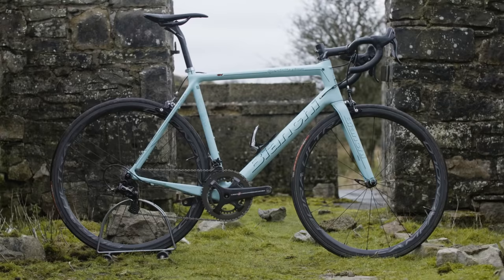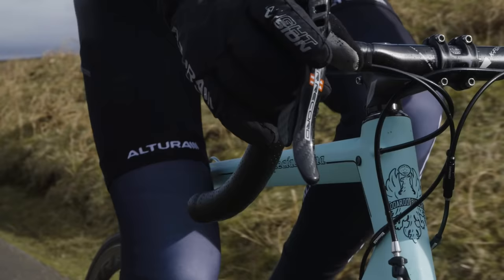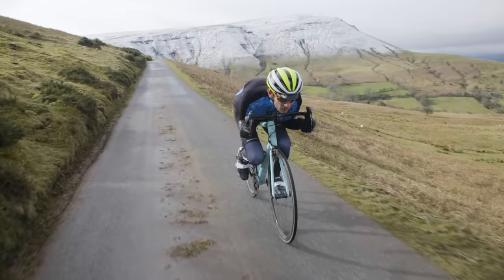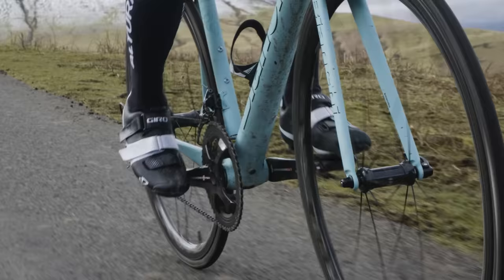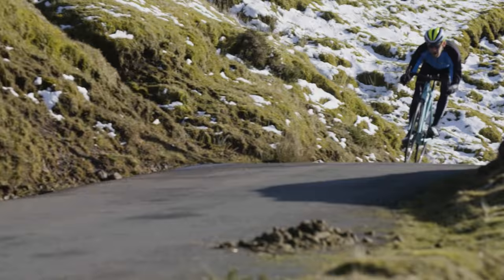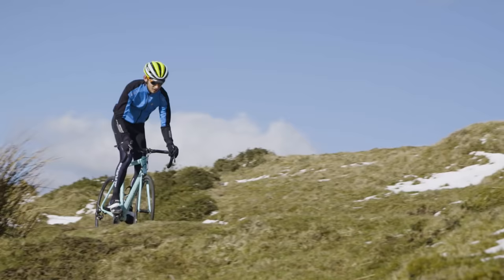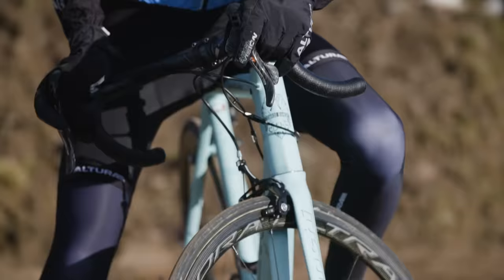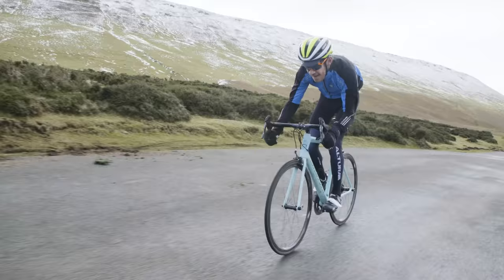Bianchi Specialissima – Bike of the Year Winner (£2750+)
Cycling Plus' annual search for the best road bike has come to an end.  This year, it's been split over four different price groups, with the winner in this category - £2750+ - being the Bianchi Specialissima.

This video contains paid product placements on behalf of Witter Towbar Systems, Giro, Altura and Bell.